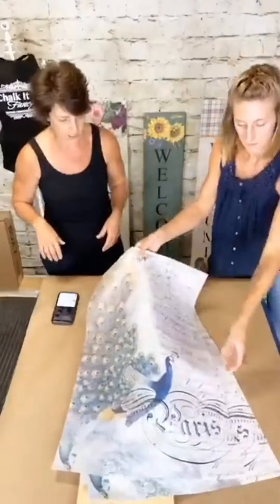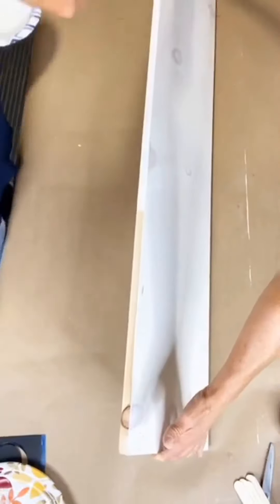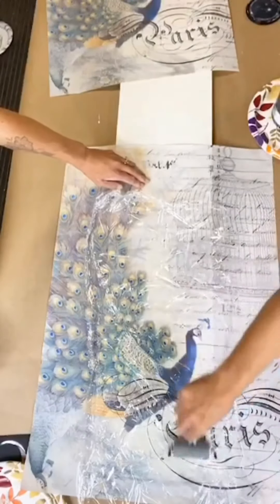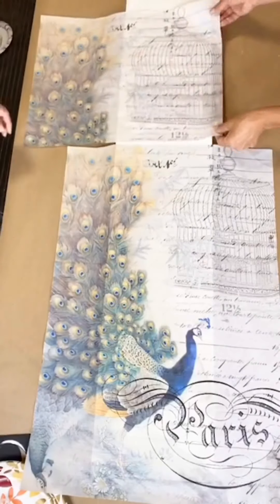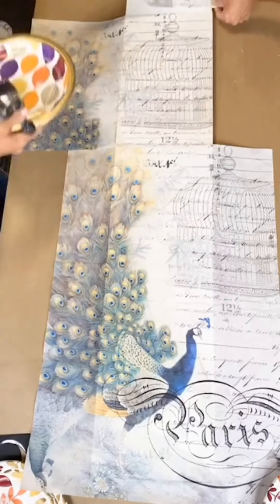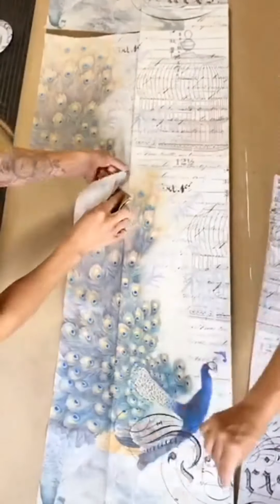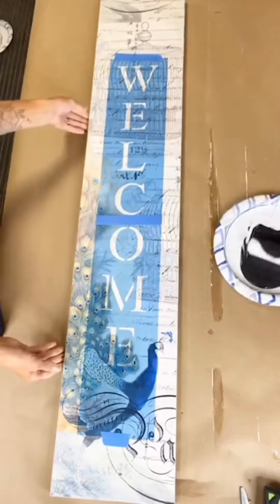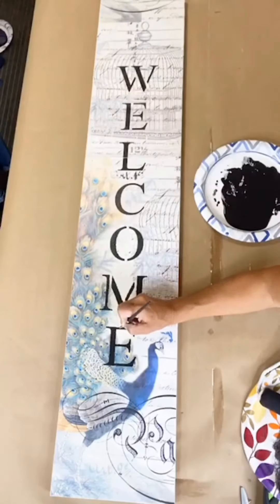DIY Decoupaged Welcome Board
DIY Decoupaged with Peacock  Tissue Paper Welcome Board